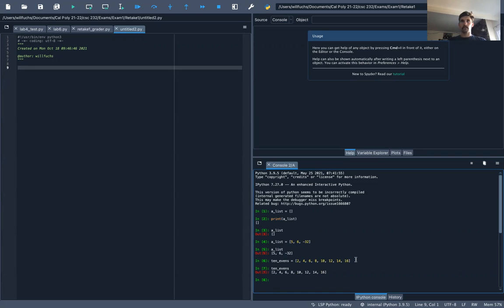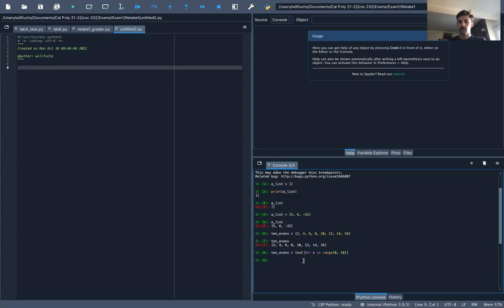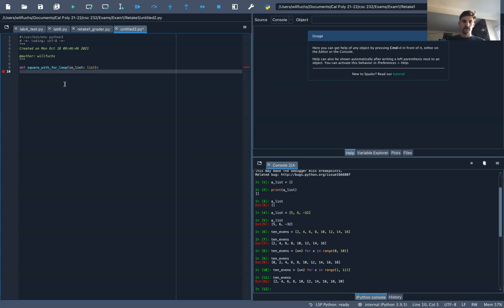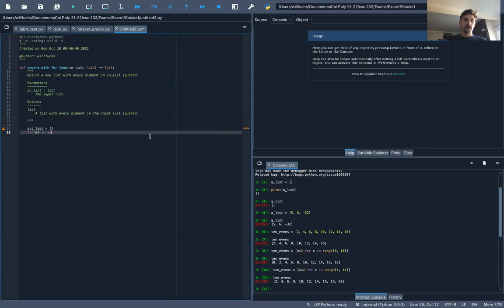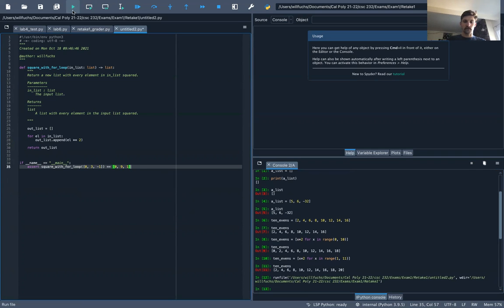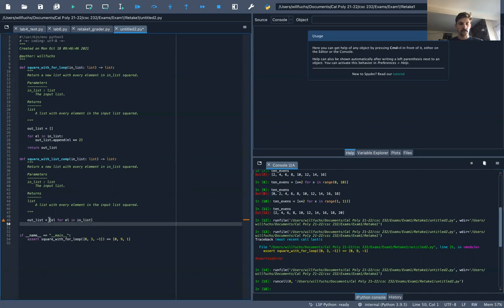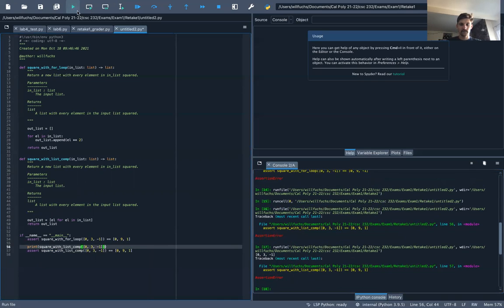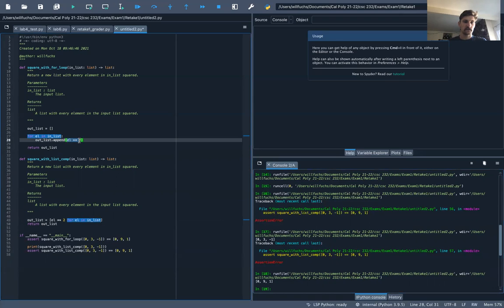Lecture: List Comprehension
Cal Poly Fall 2021. Here is a great resource about list comprehensions